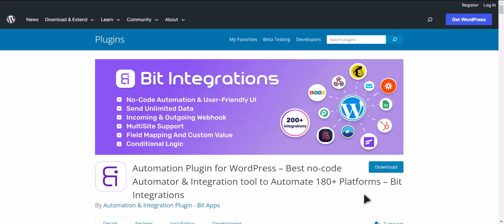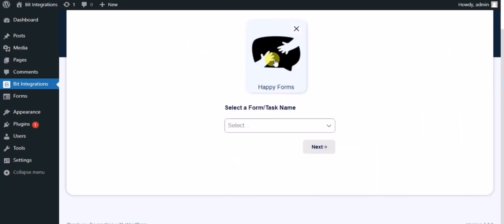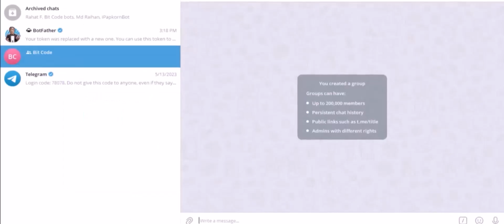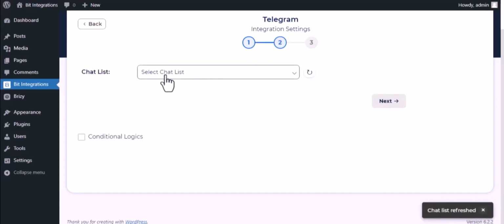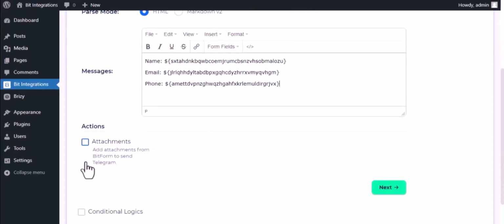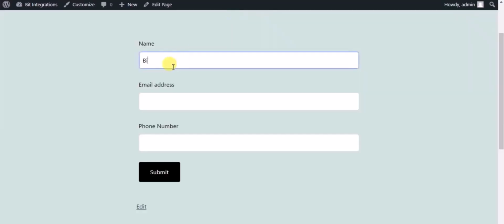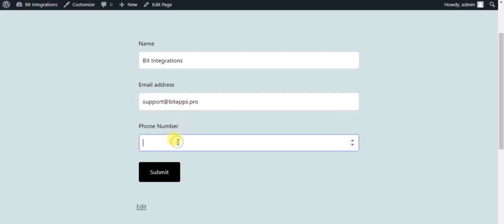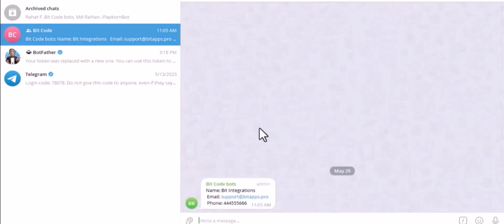Integrating Happyforms with Telegram | Step-by-Step Tutorial | Bit Integrations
🚀 Revolutionize your form submissions with our latest tutorial! In this video, we guide you through the seamless integration of Happyforms with Telegram using the powerful Bit Integrations WordPress plugin. Learn how to effortlessly connect your forms to Telegram and optimize your communication and data management!

Discover the incredible benefits of linking Happyforms to Telegram. Instantly receive form submissions, messages, and updates directly on your Telegram channels.

Telegram, a leading messaging app, provides a secure and efficient platform for communication. In this tutorial, we demonstrate how to seamlessly integrate Happyforms with Telegram, allowing you to receive and manage form submissions directly on your Telegram channels.